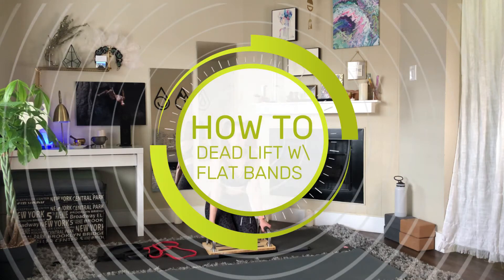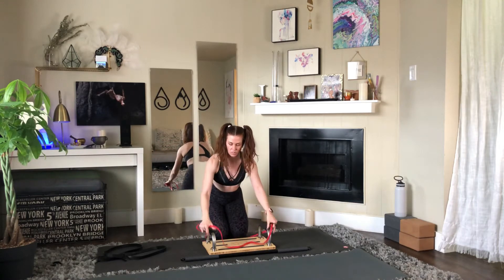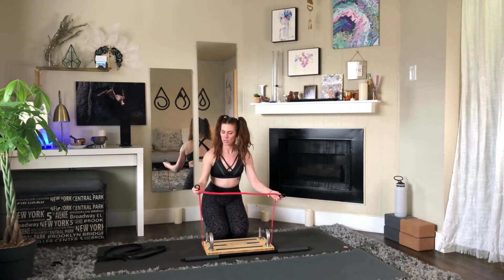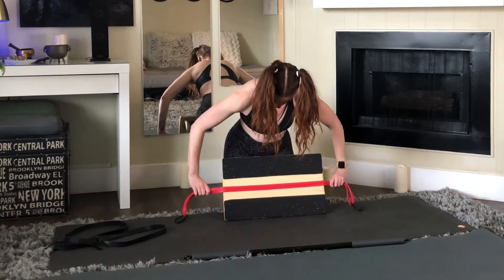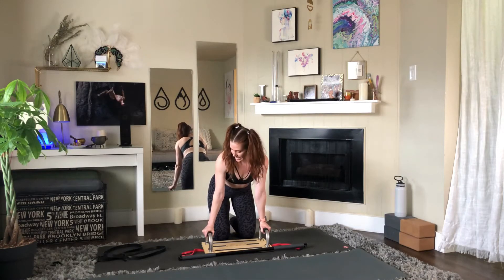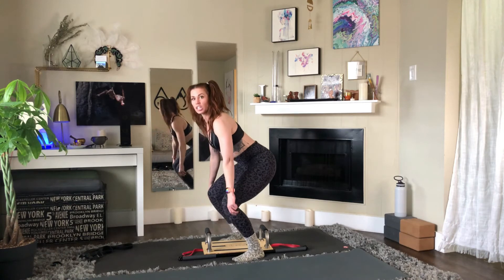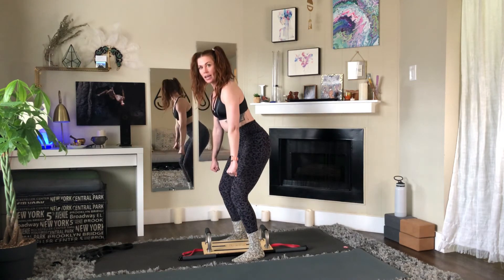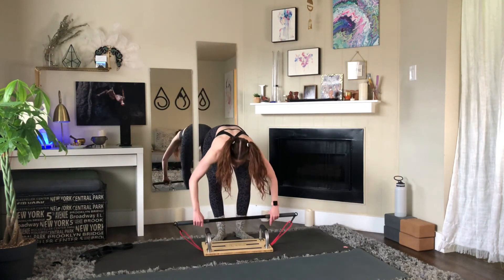How to Deadlift w/ your flat bands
Quick tutorial on how to perform a dead lift with your nativ platform and your flat bands.